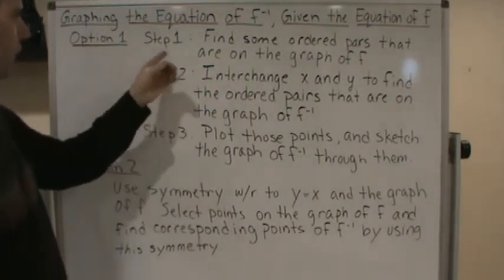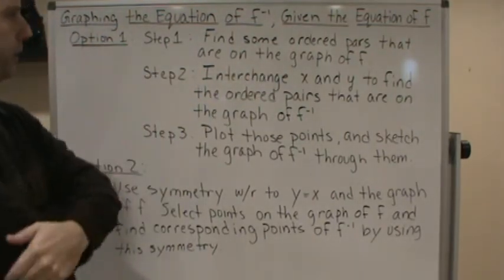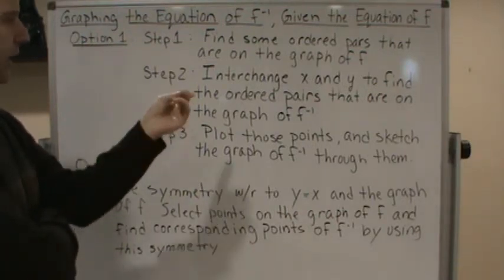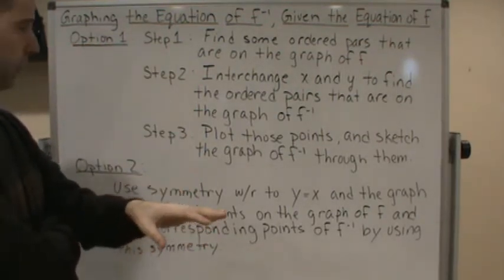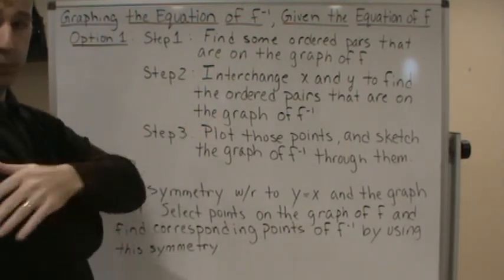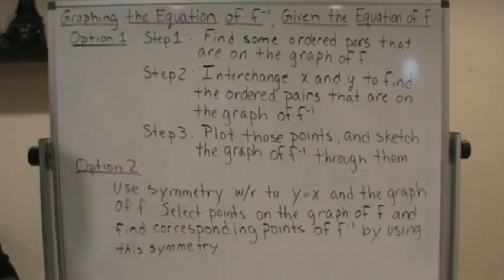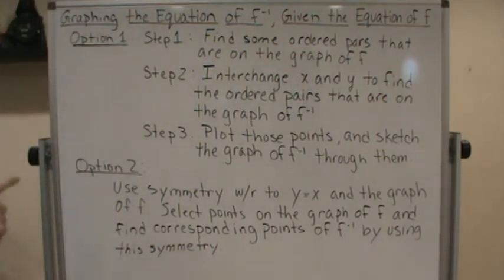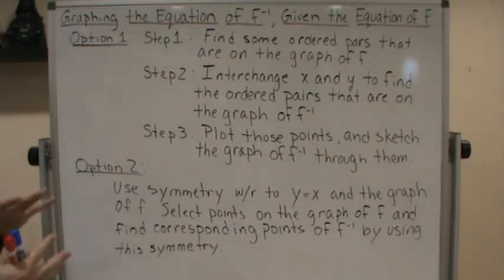College Algebra Graphing the Equation of an Inverse Function